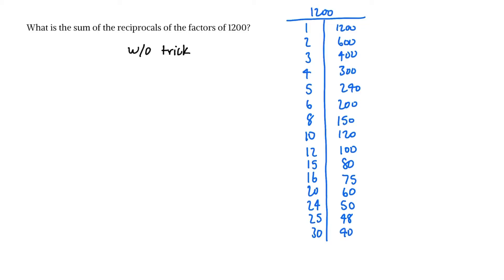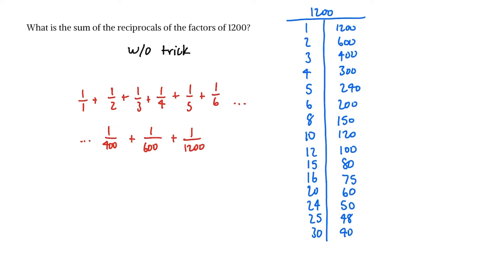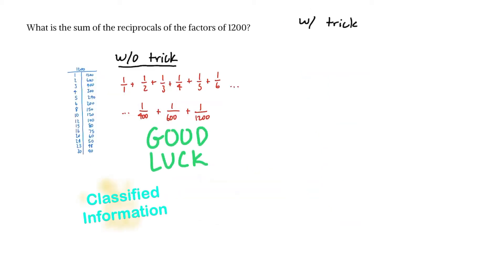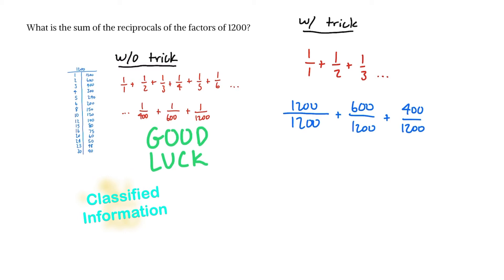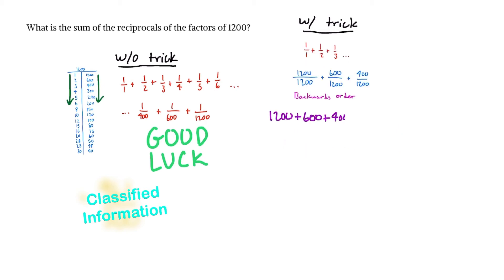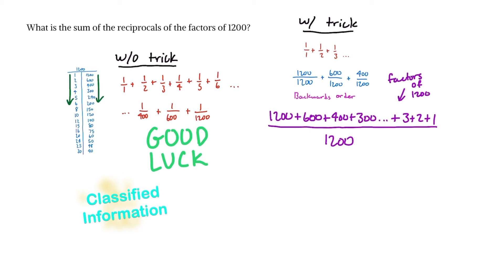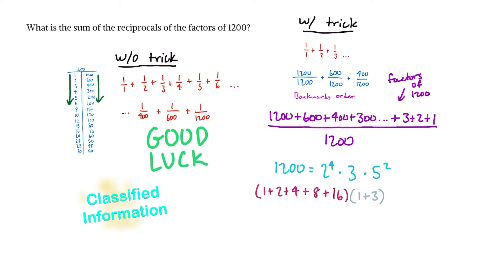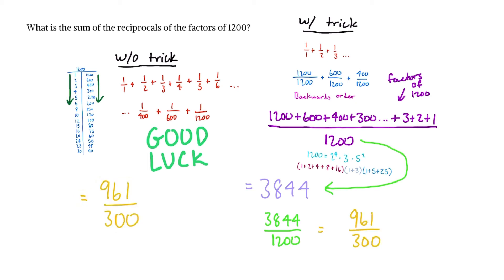What is the Sum of the Reciprocals of the Factors of 1200?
This is an INSANE Problems with an incredibly elegant solution! Can you solve it?

Music @ Spotify:
Welcome to Fantasy Land - Birdies
Ace of Spades - T. Bless & The Professionals

Here are some other videos that you should watch if you like this one: